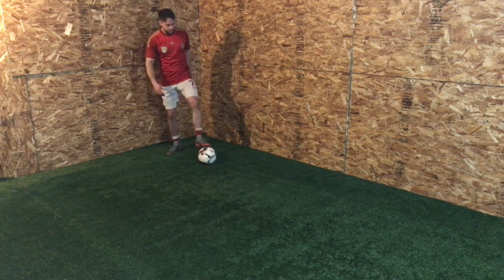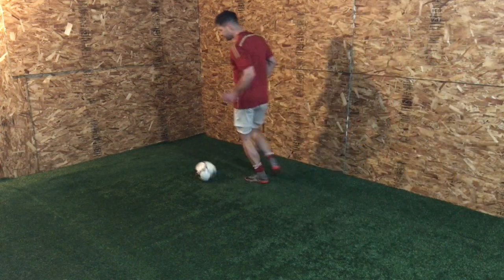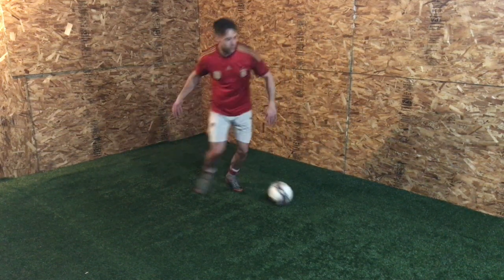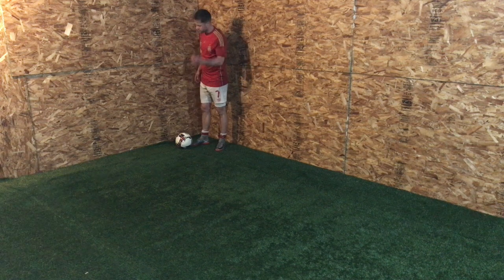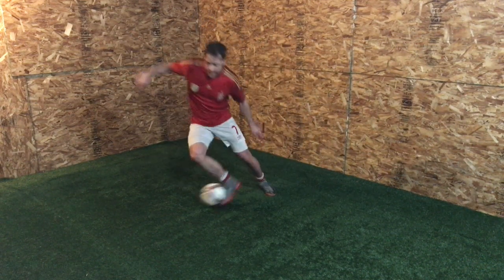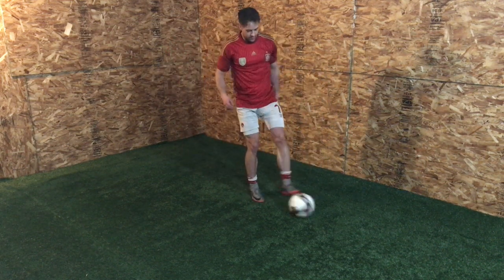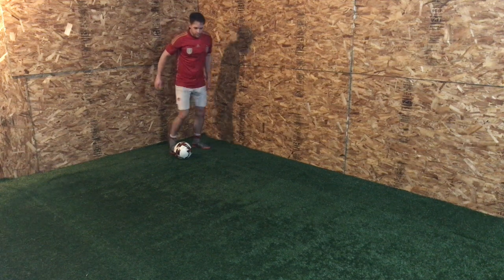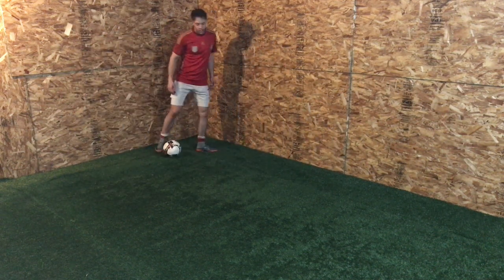Best Soccer Skill Moves Tutorial on YouTube | Different Soccer Moves Explained Step By Step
If you need a step by step breakdown of some of the best soccer skill moves to beat more defenders, this video is for you.

I've taken 9 easy soccer skill moves for kids and explained how to perform each soccer skill more effectively so you can improve faster and become a better dribbler today.

Remember, the best soccer moves are the ones that actually work in matches. So although some of these are soccer moves for beginners even advanced players use easy skill moves. They just do them with more pace and purpose!

You make this possible when you:

1) LIKE
2) COMMENT
3) SHARE

Dylan Tooby
Progressive Soccer